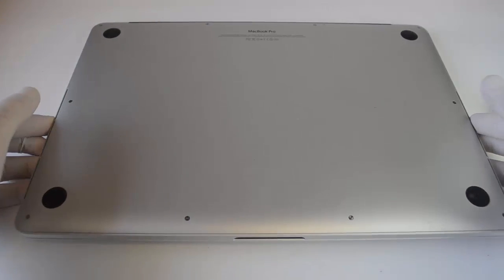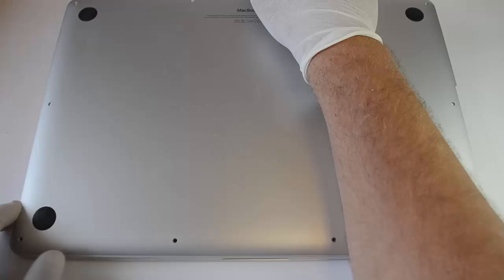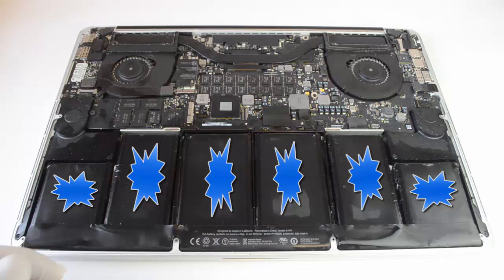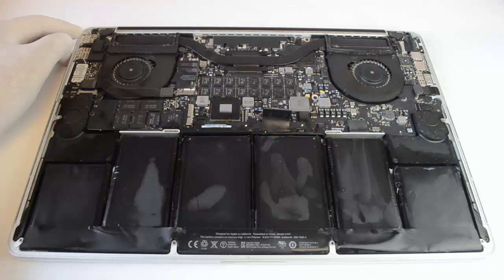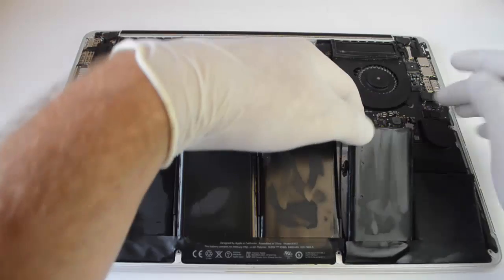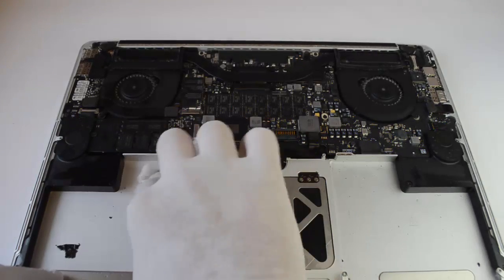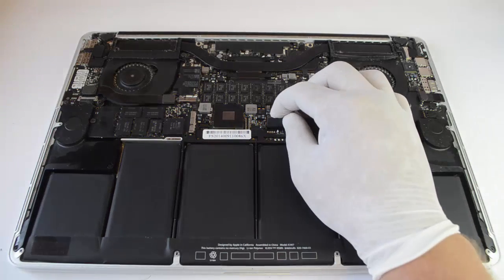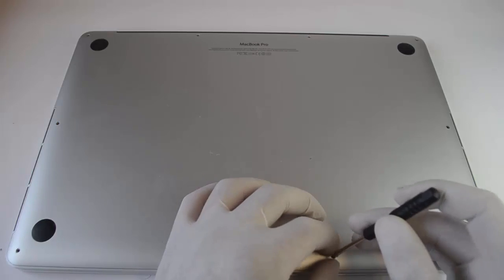How to replace the battery in Apple MacBook Pro 15-inch A1417 for model A1398 (Mid 2012)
Replaces these Apple 15-inch MacBook Pro laptop battery part numbers:

A1417
MD975
MD976